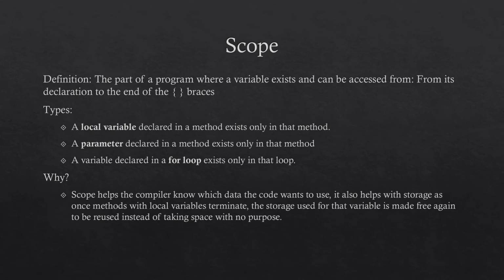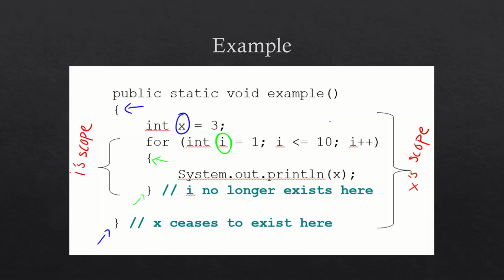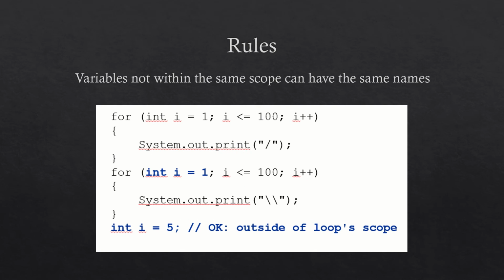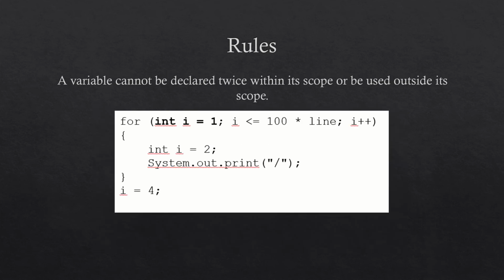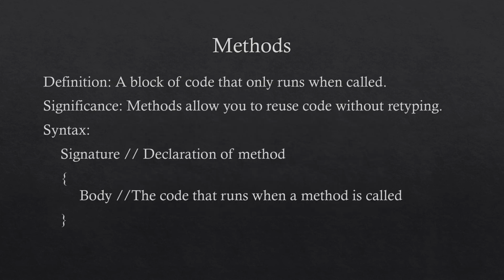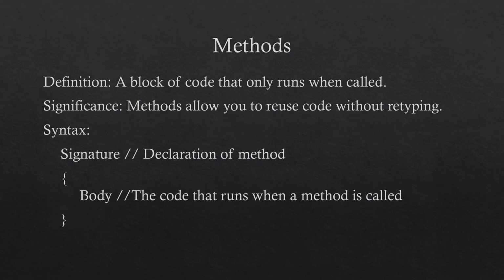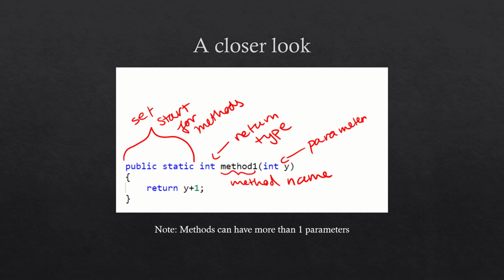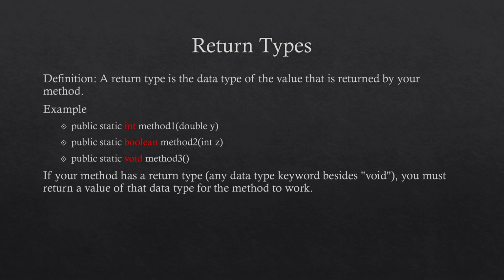AP Computer Science A: Scope and Methods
In this video I discuss how to write a method and discuss how scope works. This introduces the syntax for methods and what role scope plays. For more from Unit 1 of APCSA, check out the Unit 1 playlist!